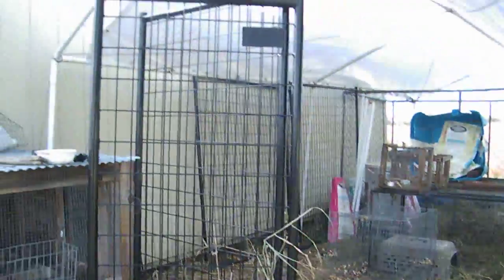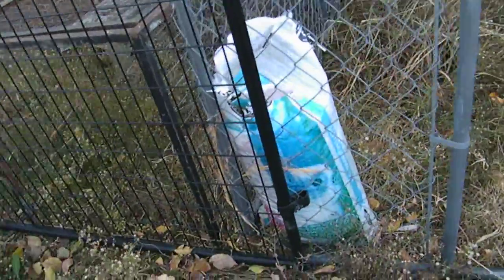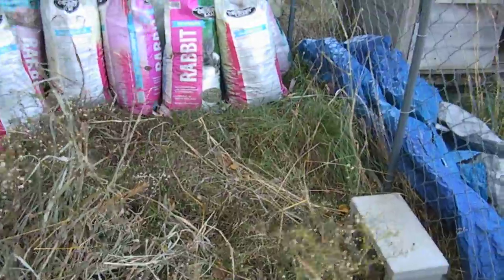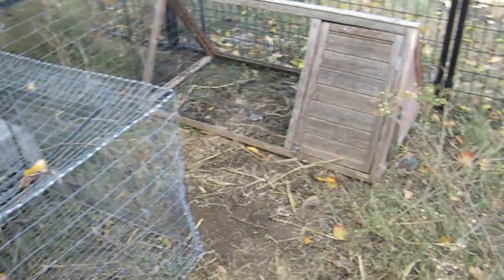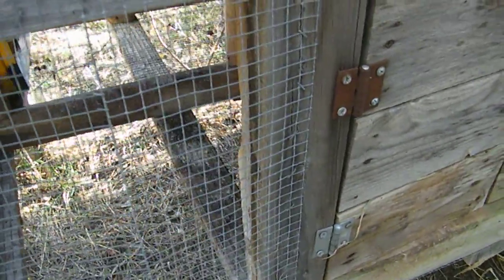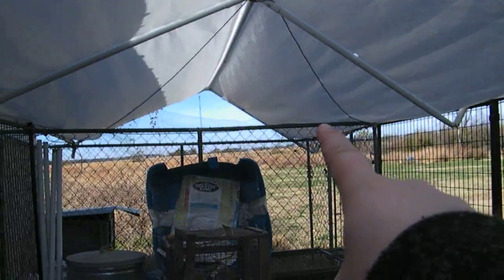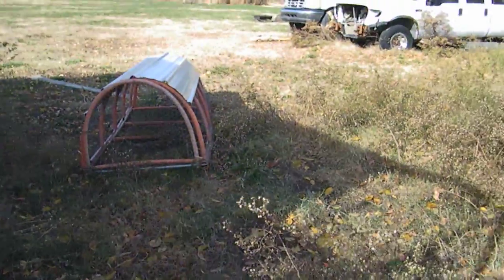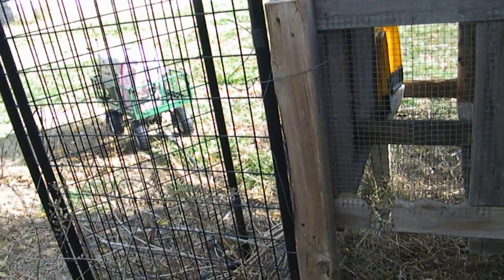(AJ) An update.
Sorry, there doesn't seem to be much going on right now.
But I did finish the pickup location for when I do have rabbits and chickens to sell. Progress?
Hopefully this month our breeding luck will pick back up! Keep your fingers crossed for me guys.